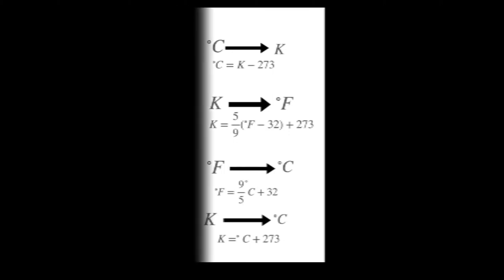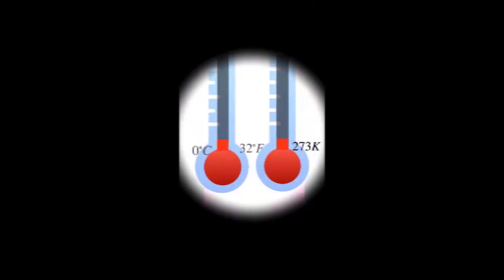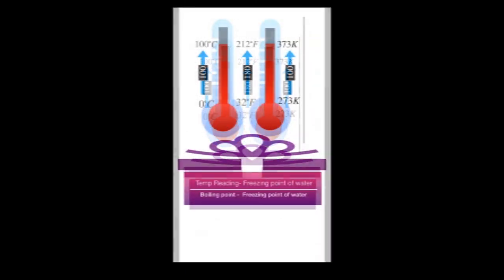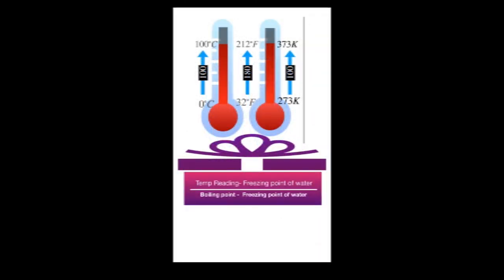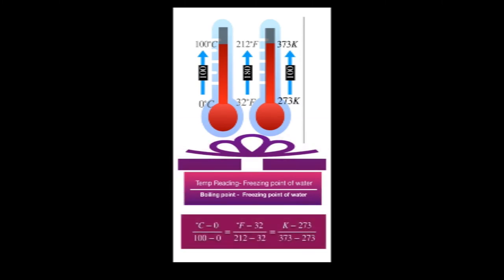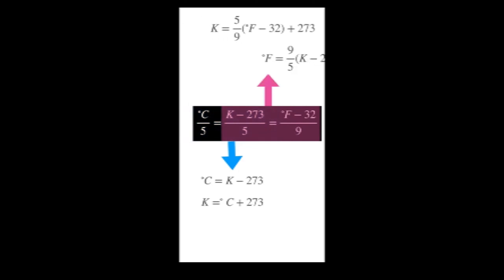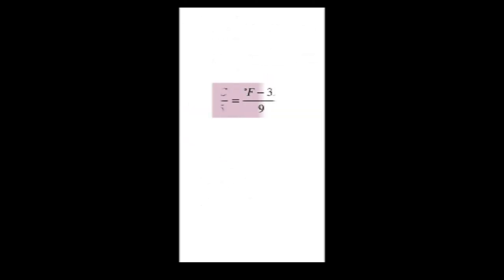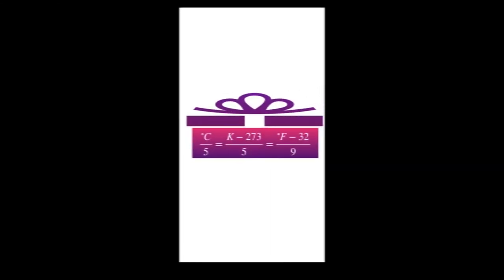TEMPERATURE CONVERSION TRICK | Celsius Fahrenheit Kelvin scale | Only ONE FORMULA.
TEMPERATURE CONVERSION Only ONE FORMULA??? Yes, only ONE FORMULA for all the Temperature Conversions from One temperature scale to another.